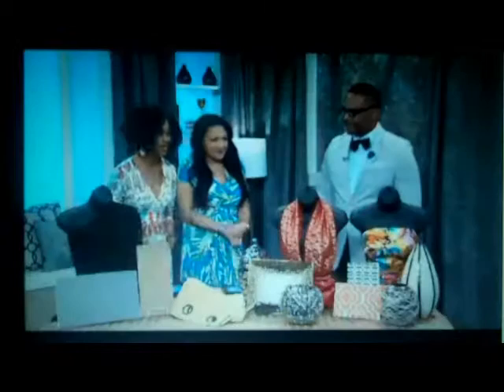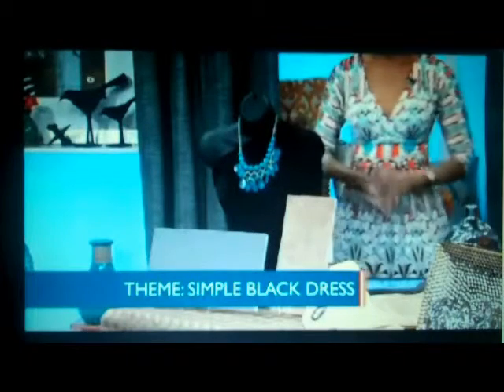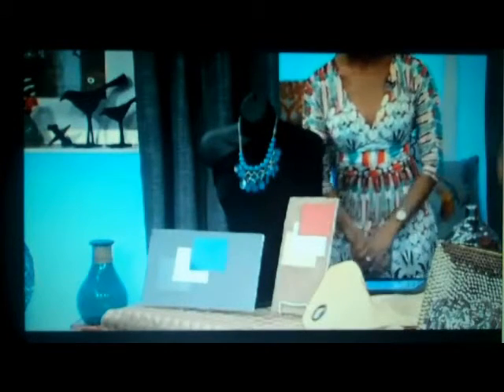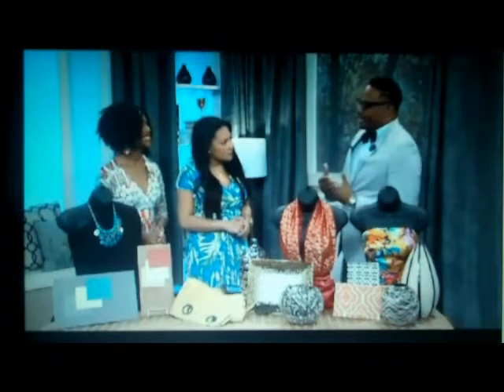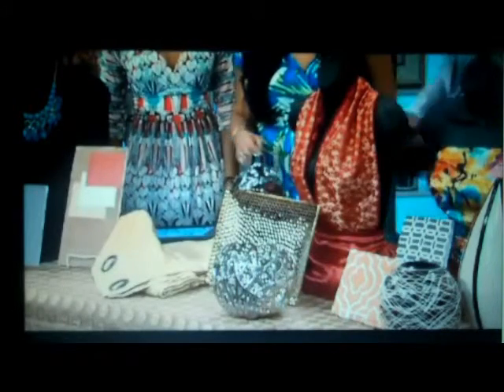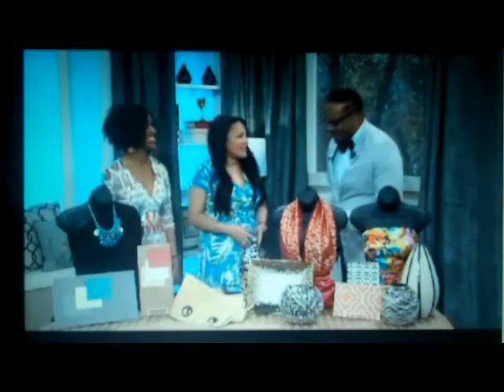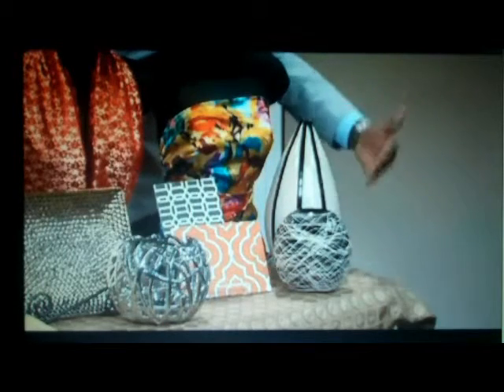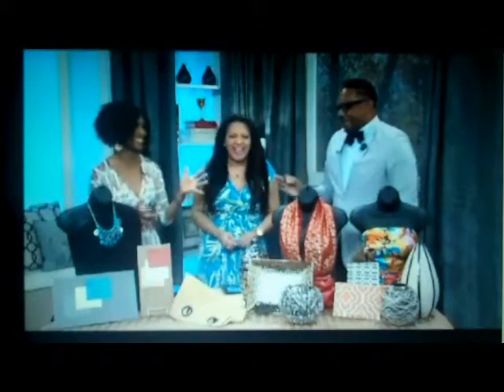How Fashion Design can Inspire Interior Design - Howard Eason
Howard Eason talks with the Lagides of My Caronlina Today about how Fasion Design can inspire Interior Design. Think about the Simple Black Dress, The Imbellishd Evening Gown and Casual Wear Prints.